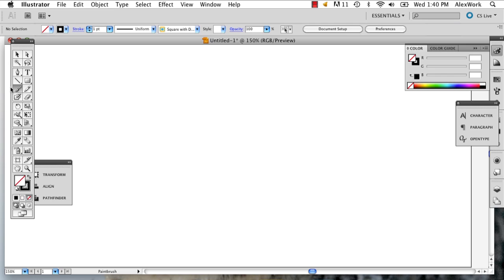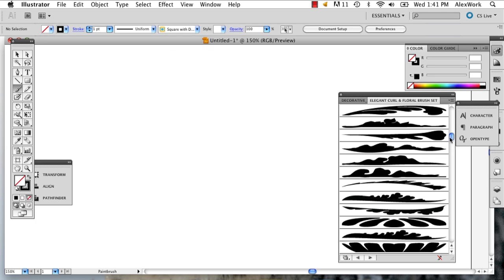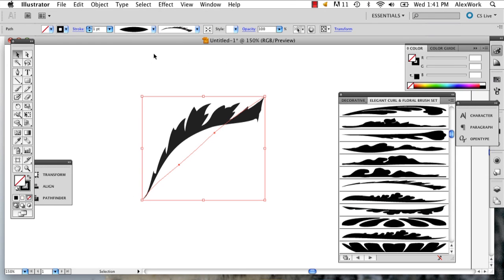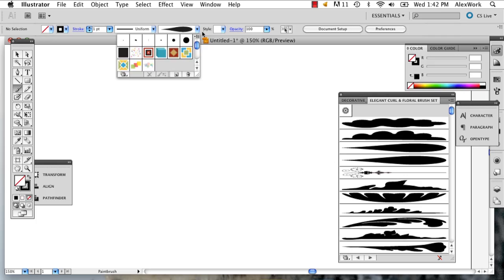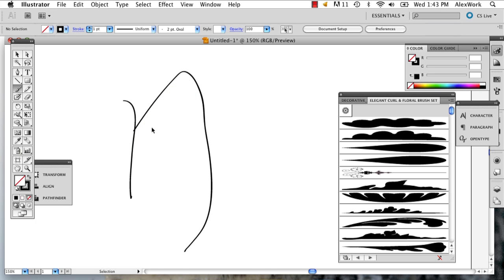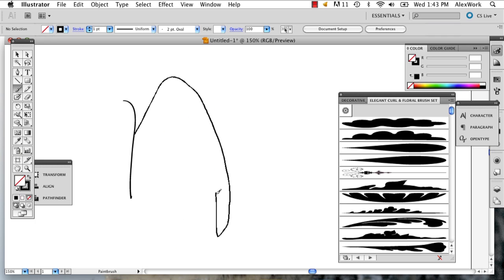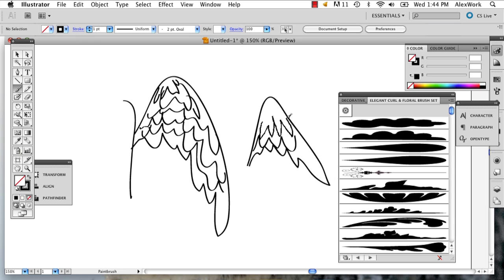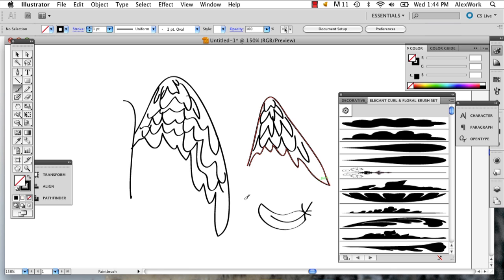How to Make Wings on Illustrator : Illustrator Tutorials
Making wings on Illustrator is something you will do with the careful use of the paintbrush tool. Make wings on Illustrator with help from a well-versed web, graphic and illustrative designer in this free video clip.

Series Description: Adobe Illustrator is one of the most powerful graphics and animation tools on the market today. Get tutorials relating to how to use Adobe Illustrator's many functions with help from a well-versed web, graphic and illustrative designer in this free video series.